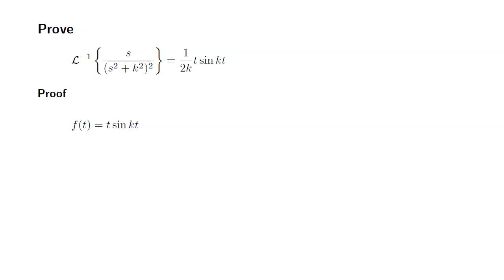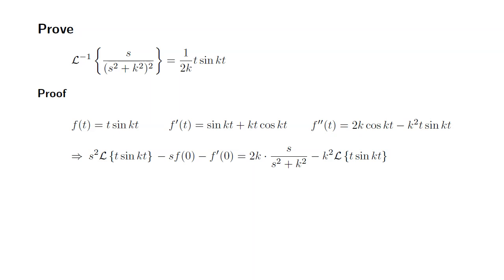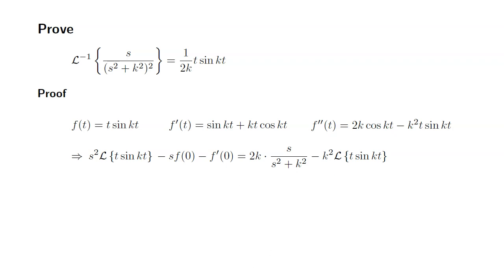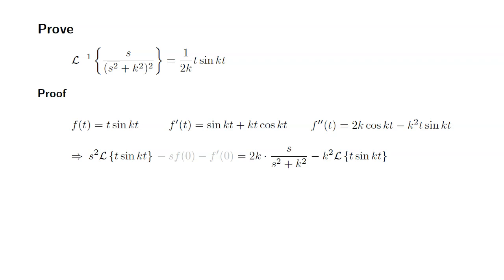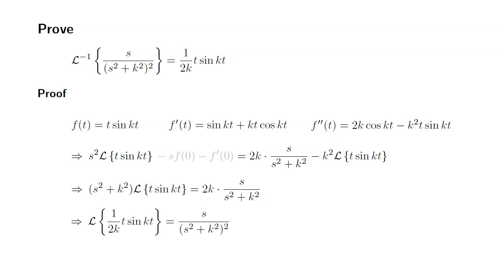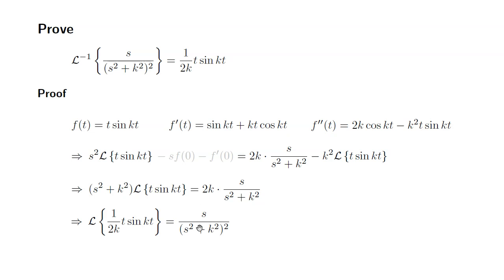How to Prove Inverse Laplace Transform of Fraction with Repeated Quadratic (Part 1)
This video shows how to prove the inverse Laplace transform of a fraction with repeated quadratic denominator.